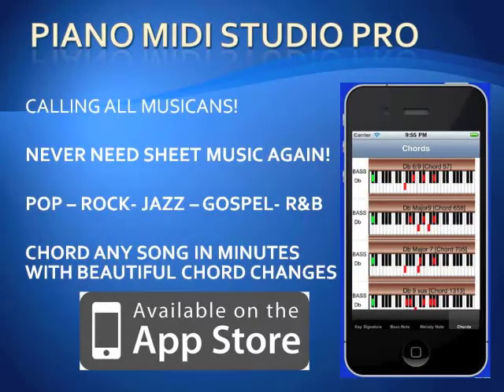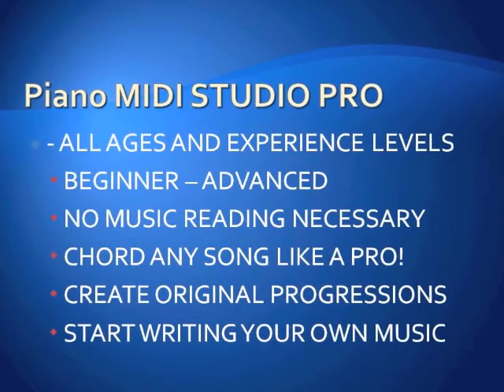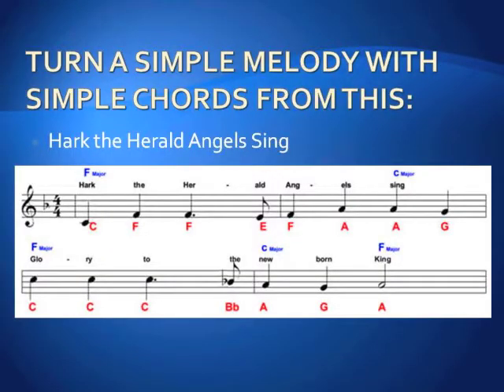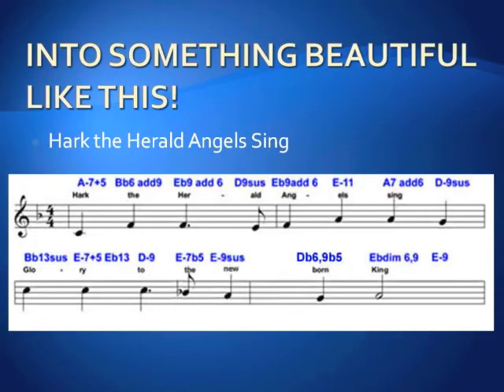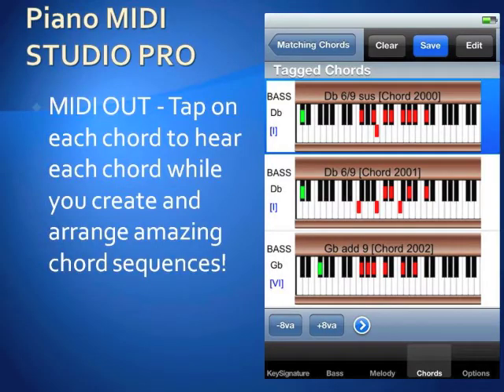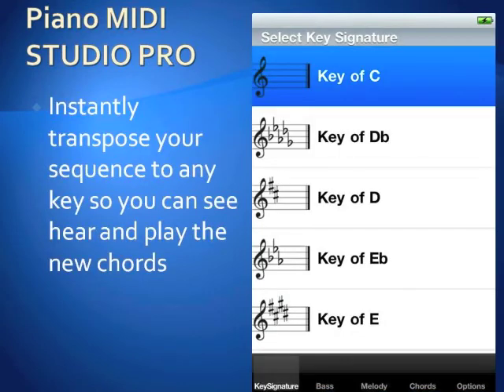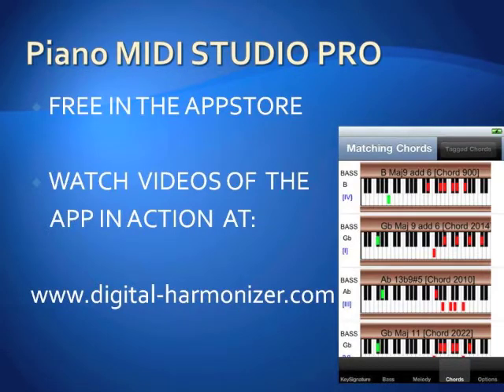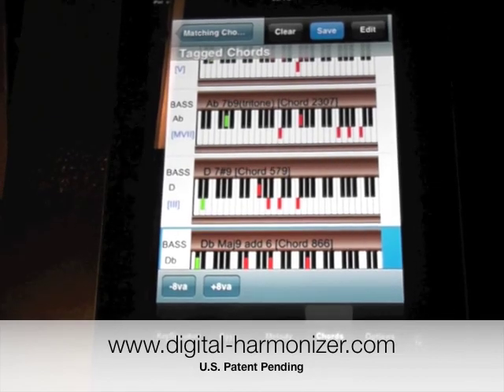MUSIC Theory 101 - Digital Lessons: Advanced Chord Voicings! -